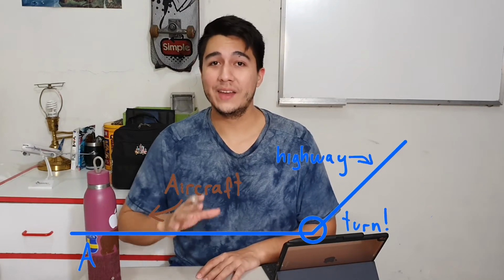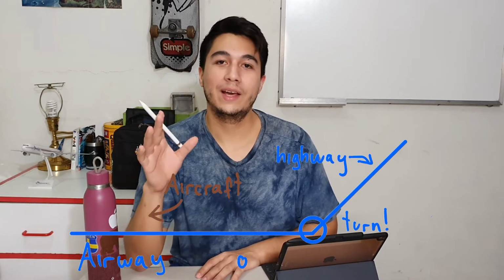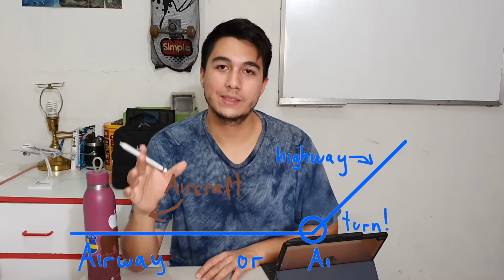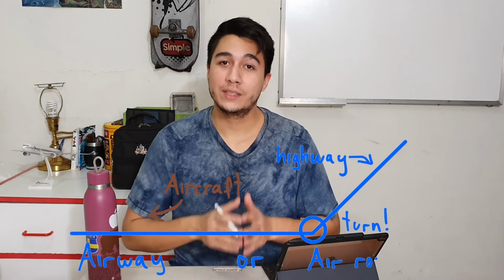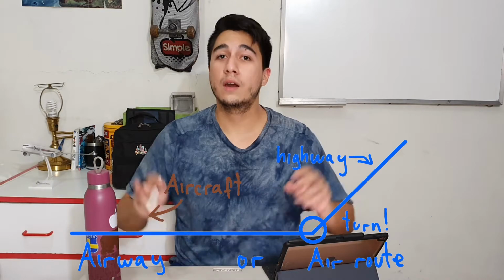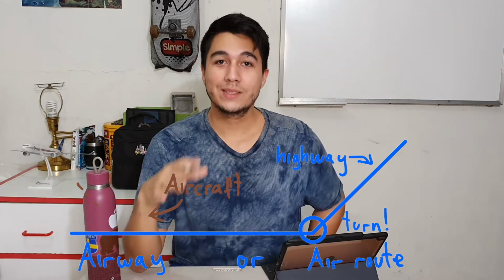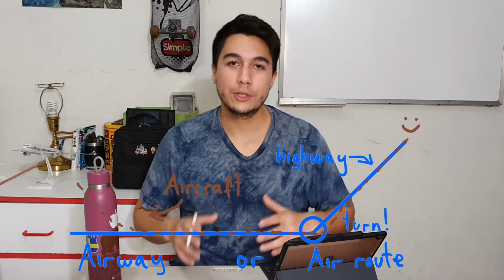What is IFR? - How to start with your IFR rating?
Hi everybody, I wanted to start this channel with a quick overview of what IFR is, how will be the beginning of your instrument training and how you can use a flight simulator to put yourself into an advantage for the rest of your training.

Timestamps:
01:49 - What is IFR?
02:36 - How does an instrument flight work?
04:11 - Jimmy Doolittle
06:06 - The difference between IFR and VFR
08:19 - Flight simulator
09:15 - What can you do inside the simulator?
10:16 - How important is it to fly the simulator?
12:11 - Using the simulator really makes the difference
13:28 - Wrapping up

My book:

Mi libro:

My name is George Muñoz, I'm a senior instructor pilot working in El Salvador. I am starting to make videos to help in any way I can the student pilots and pilots of any kind all around the world with different aviation topics that may seem complicated if you tackle them by your own. I also love sporting shooting and I am currently part of the Olympic team of my country.

If you ever want to get in touch with me, please feel free to write me at I do my best to answer as fast as I can.